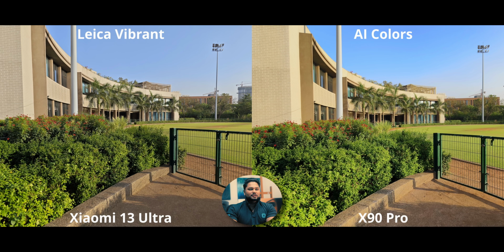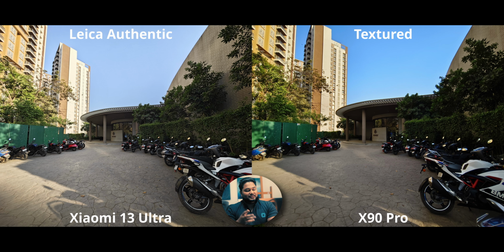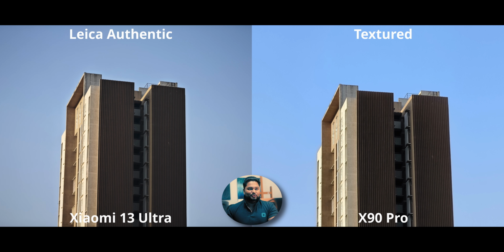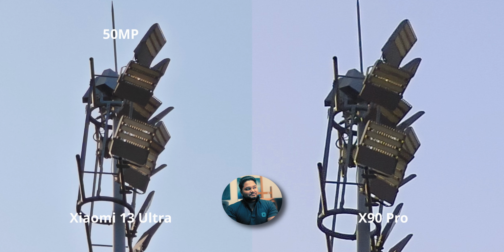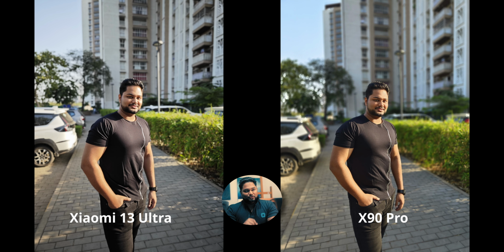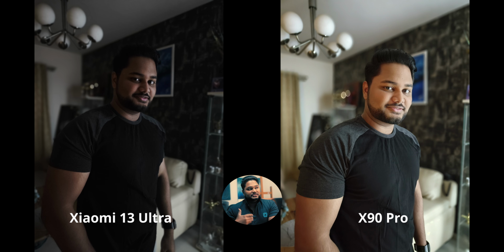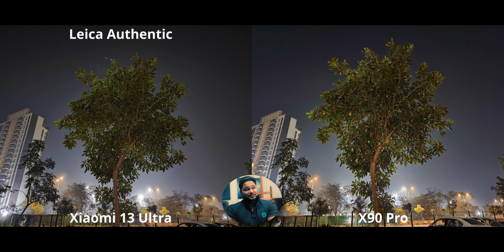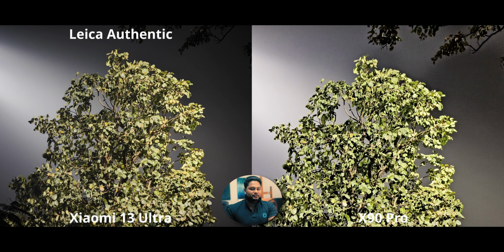Xiaomi 13 Ultra VS Vivo X90 Pro Camera Comparison | Photography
With the X100 Pro right around the corner, tis comparison is the perfect bookend for the X90 Pro.